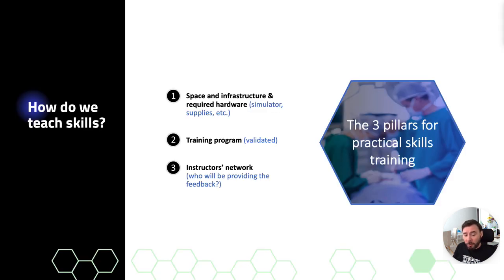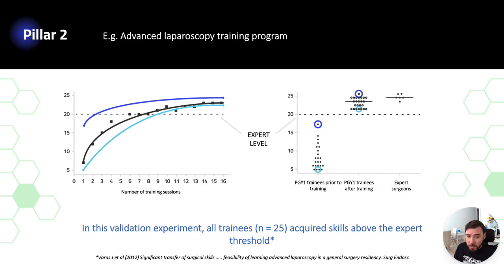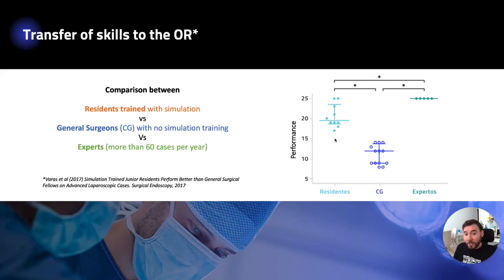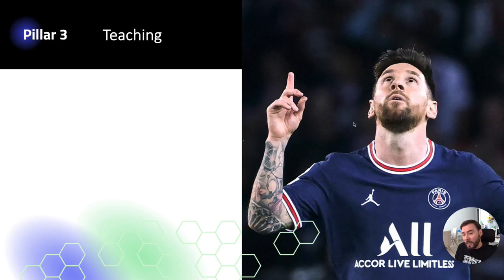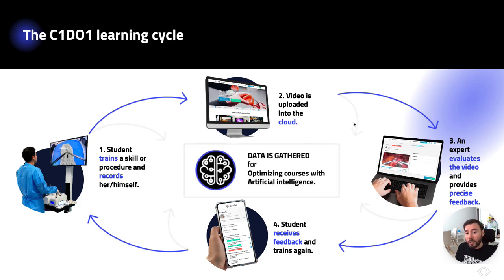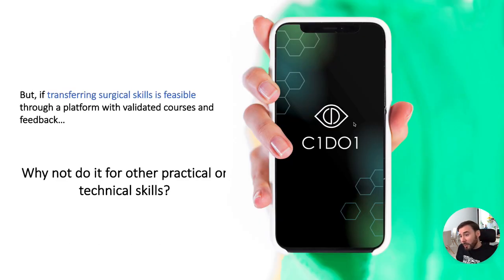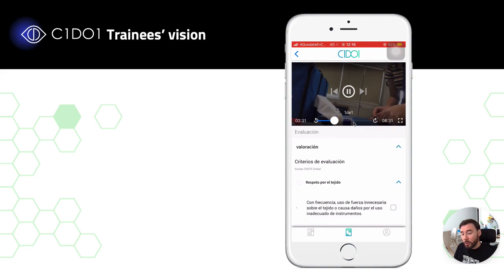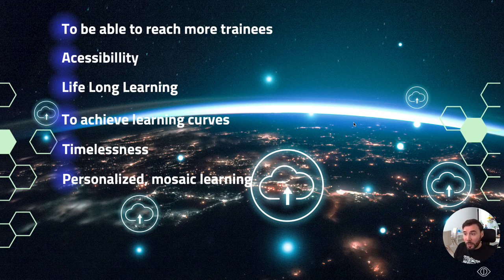Revolutionizing Skill Acquisition in Healthcare with C1DO1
In this video, Julian Varas, the CEO and founder of C1DO1 and vice chair of simulation training at Católica University of Chile, introduces a revolutionary approach to training in healthcare using C1DO1. Julian uses the Miller's Pyramid's conceptual model to outline the necessity of practical skill acquisition in the healthcare field and underscores the importance of providing ample training opportunities to healthcare trainees.

He illustrates the three pillars of effective skill training with an analogy of teaching guitar lessons: accessibility to real-world tools, setting up a structured training program, and finding proficient teachers who can provide precise feedback.

Using examples from surgical training, Julian demonstrates how an intensive, methodical training program can drastically improve the skillset of trainees. He draws comparisons with the sports world, particularly with soccer, showing how hiring dedicated coaches to provide continuous, expert feedback is a more effective approach than relying on top performers like Lionel Messi to teach.

But how can we apply this successful strategy in the healthcare sector? Julian presents C1DO1, a platform that bridges the gap between in-person training and online learning. C1DO1 allows trainees to record their procedures and receive individualized, asynchronous feedback, facilitating an environment of continuous learning and improvement.

C1DO1's success is evident in various healthcare disciplines including nursing, physical therapy, and more. Through studies and real-world applications, Julian demonstrates how C1DO1 not only enhances the training process but also reduces training costs by at least 50%.

Join us on this journey as we explore how C1DO1 is transforming skill training in the healthcare sector, promoting lifelong learning, personalized education, and improved performance.